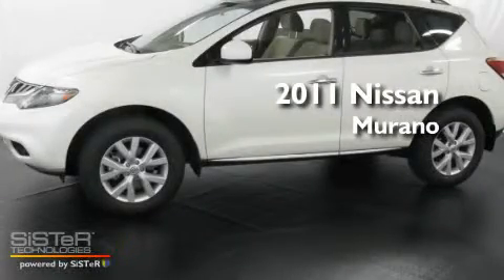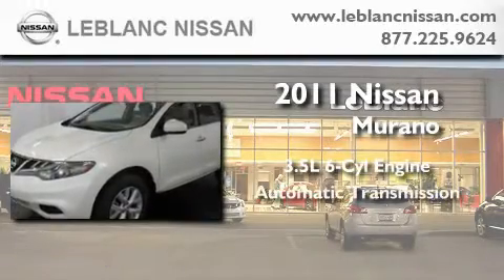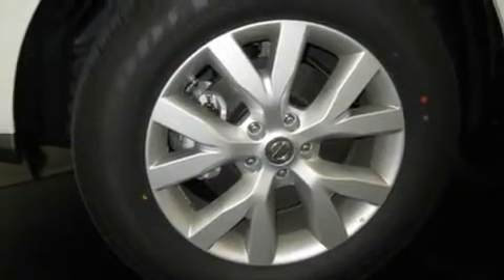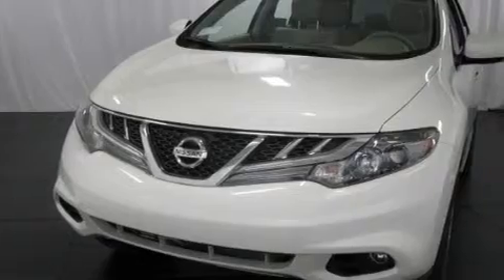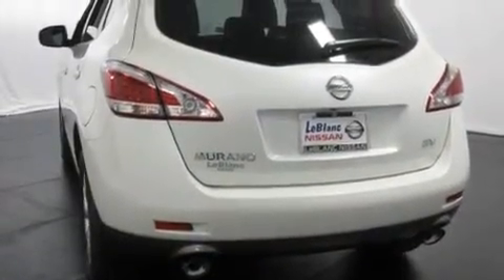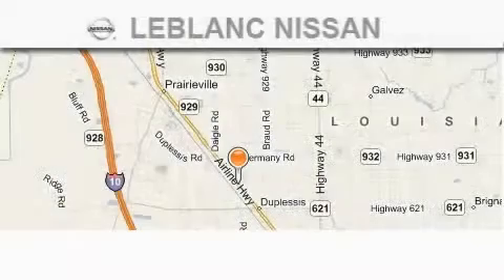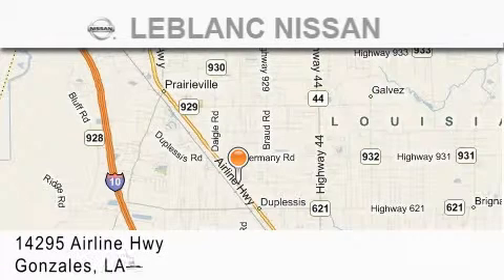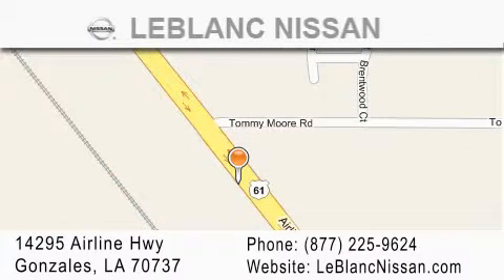2011 Nissan Murano Gonzales LA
Year: 2011
 Make: Nissan
 Model: Murano
 Engine: 3.5L DOHC 24-valve V6
 Trans.: automatic
 Exterior: Glacier Pearl
 Miles: 61
 Interior: Beige
 Stock: